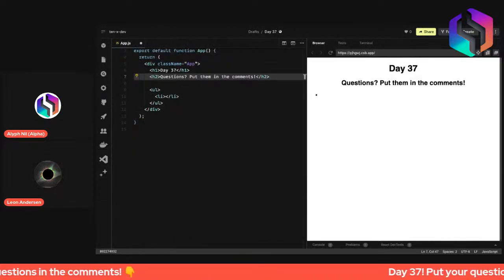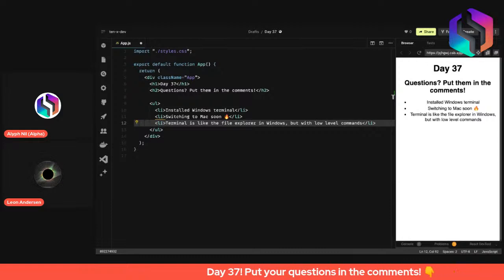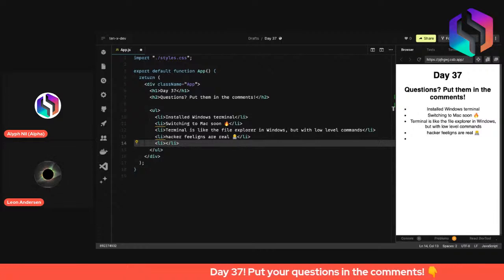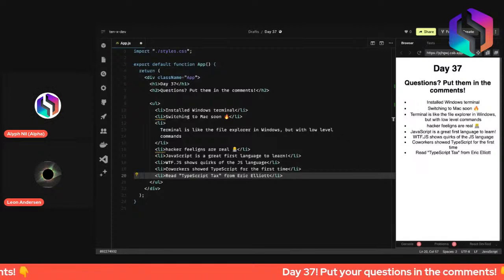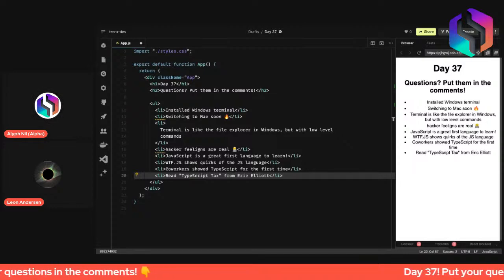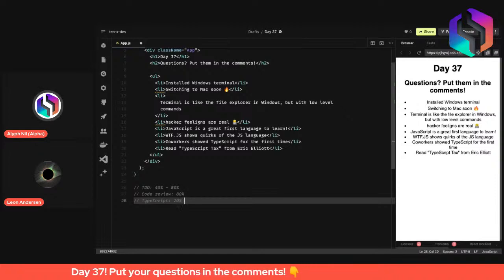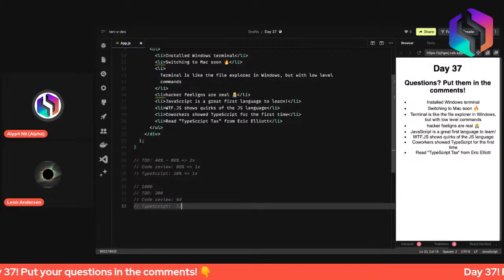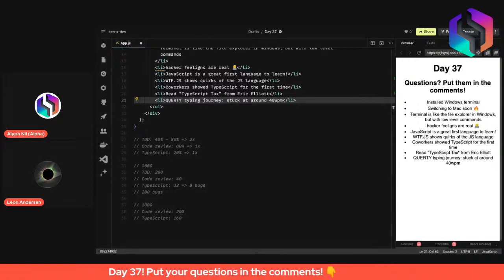Day 37 - 100 Days of Code with Leon Andersen